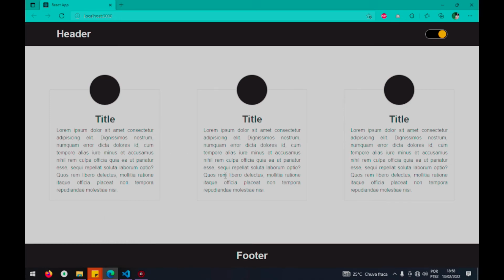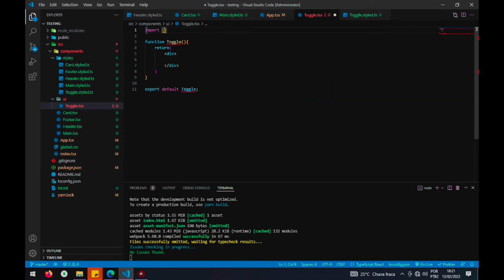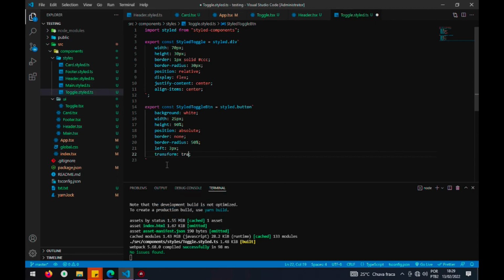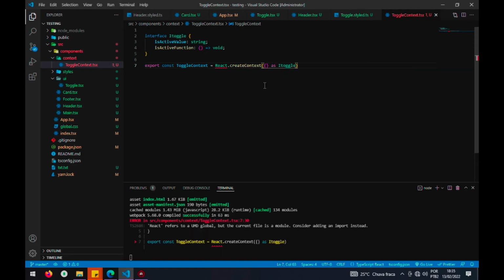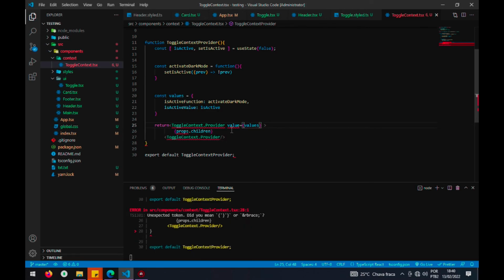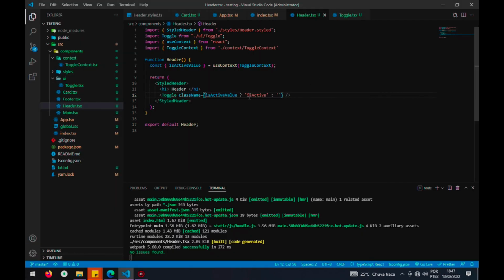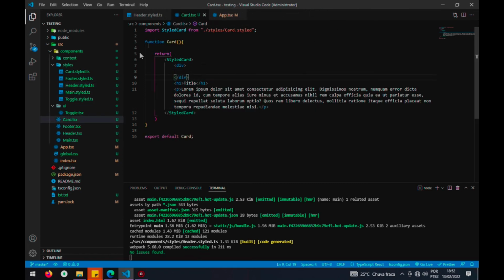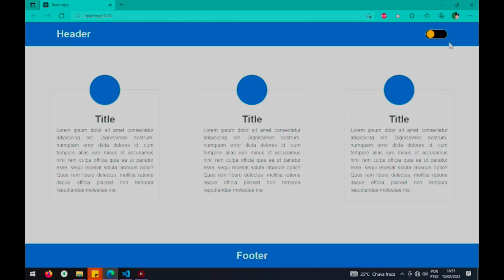How to create a Dark theme with React, typescript and Styled components